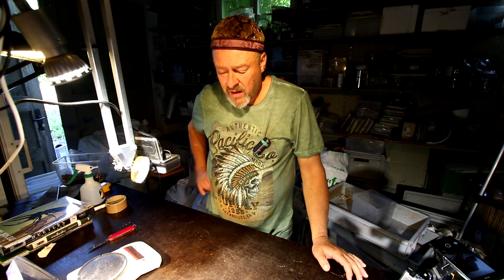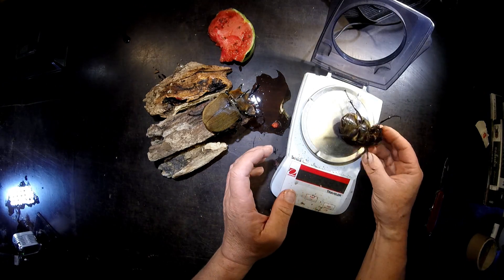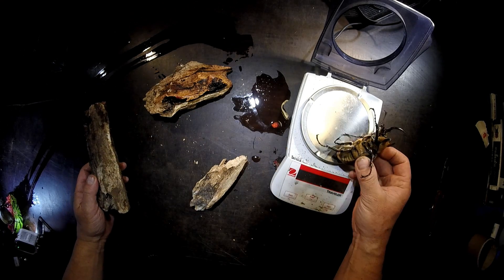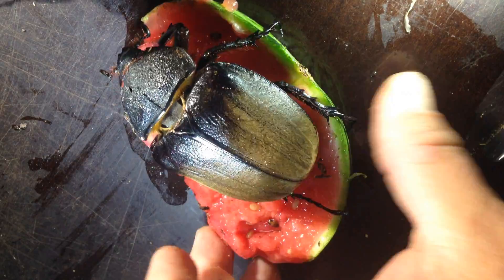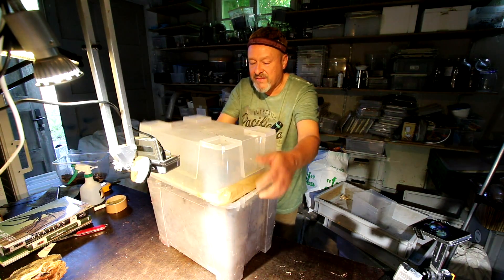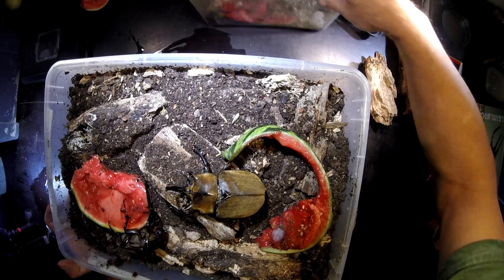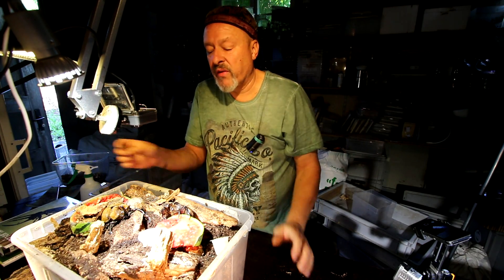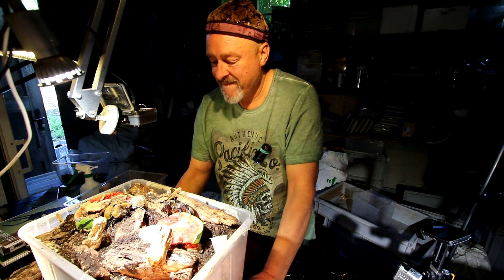Megasoma gyas porioni - start of a new breeding project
This Megasoma species from Brasil is kept in laboratory breeding projects around the world. Five years ago it was very rare, because exporting wild caught beetles from Brasil is forbidden. But now a lot of beetle enthousiasts keep this species and do well in breeding. So nobody has to illegally export them from Brasil, where Megasoma gyas is in fact not rare, but sometimes even considered as a pest insect.